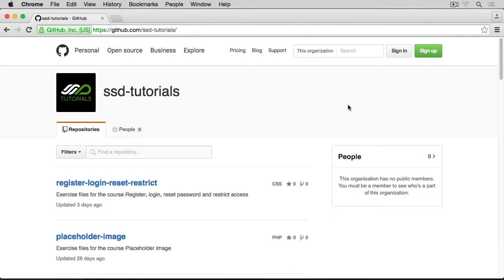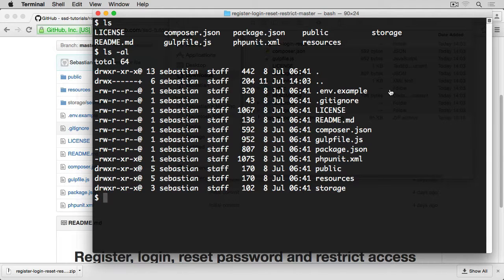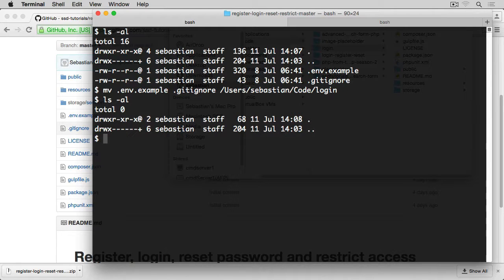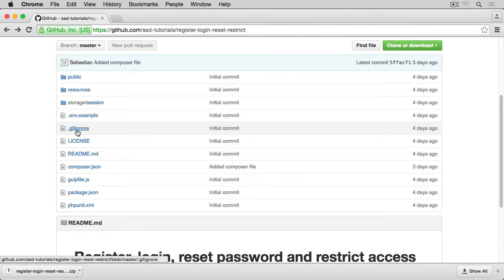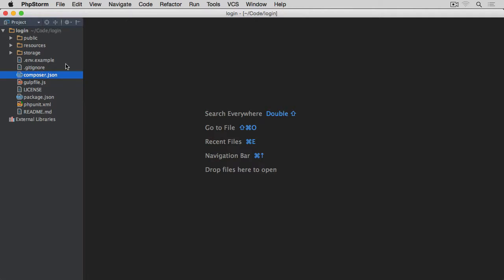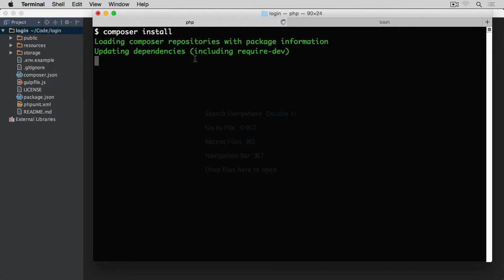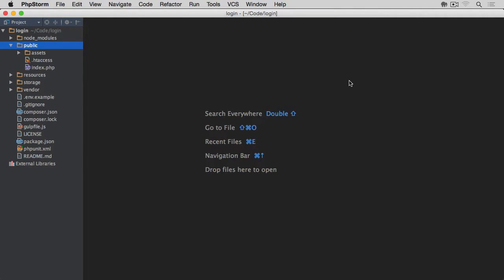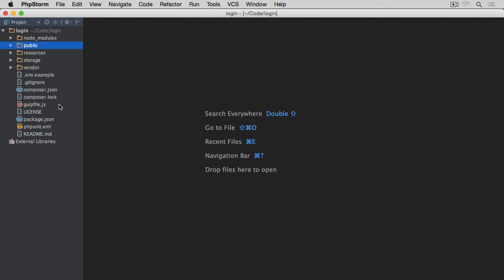01 02 : Set up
Instruction on how to install exercise files and set up your environment.